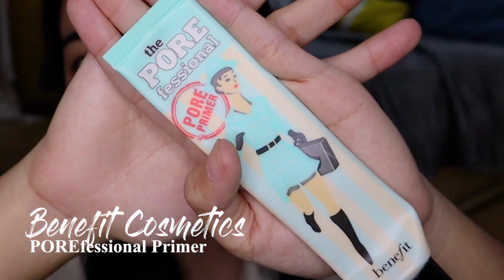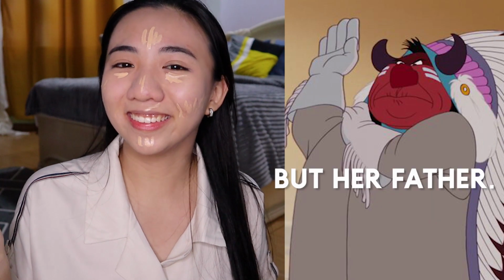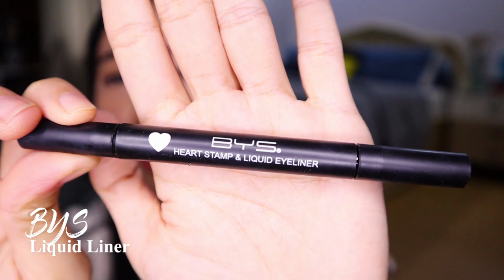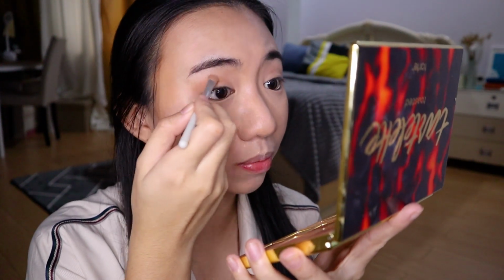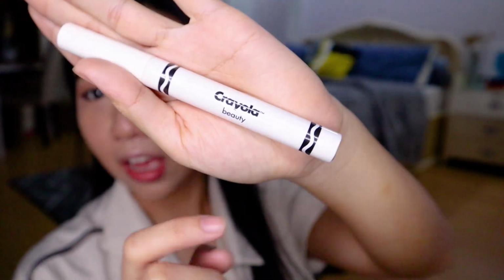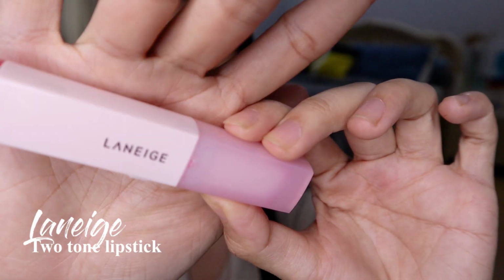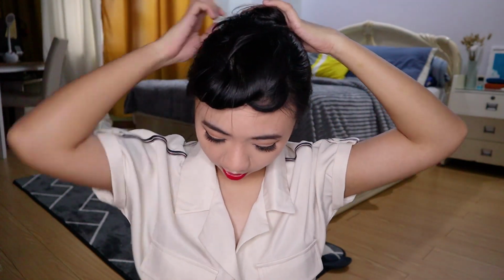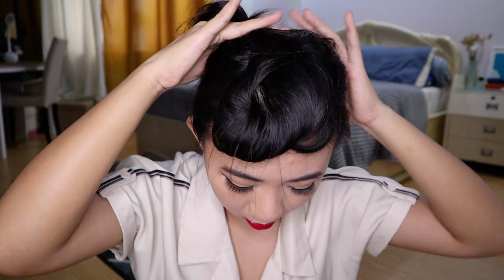BLACKPINK x SELENA GOMEZ "ICE CREAM" 🍦🍦🍦 MAKEUP INSPIRED LOOK | itsMae Lam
Recreating Selena Gomez's 50's Vintage Look in her Ice Cream Music Video with BLACKPINK.